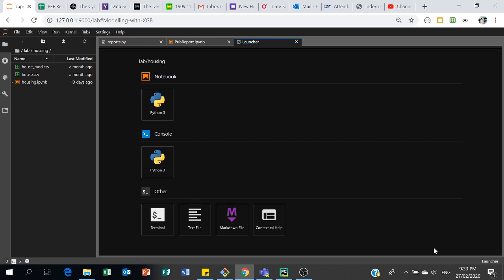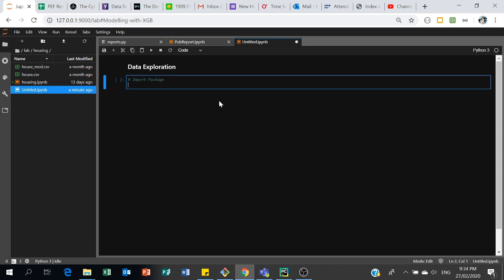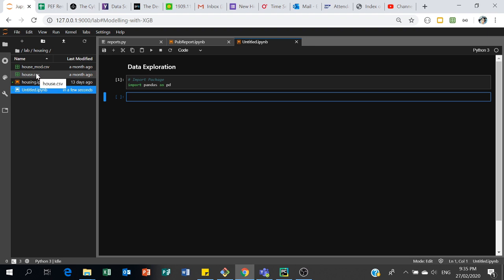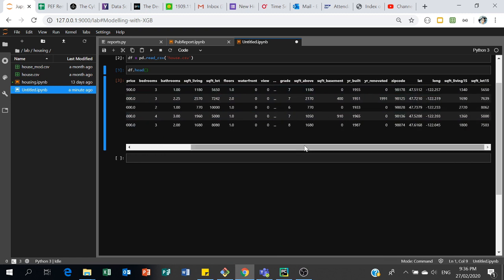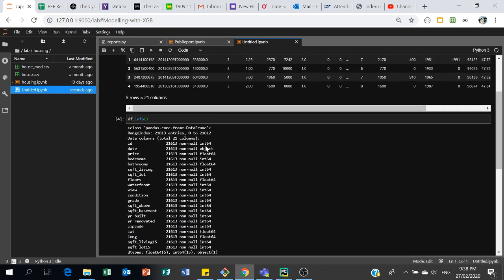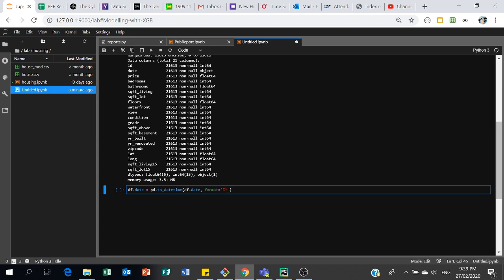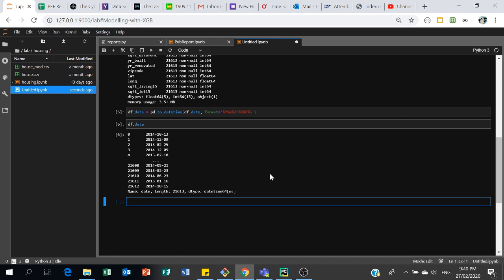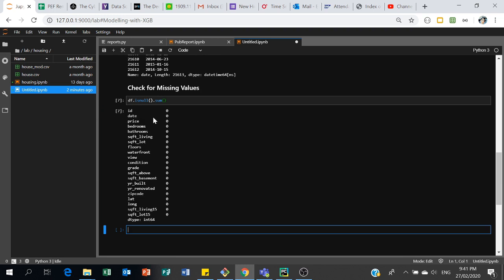Data Exploration for Machine Learning (Tutorial)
This is my geeky side. I create AI models.